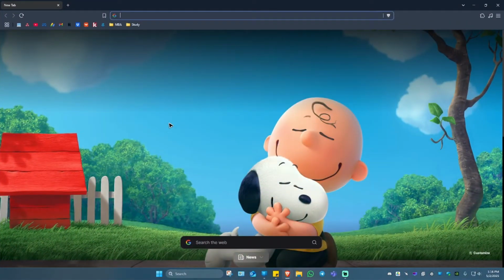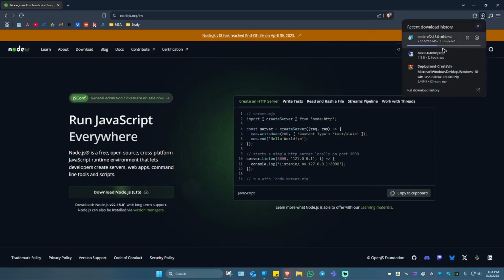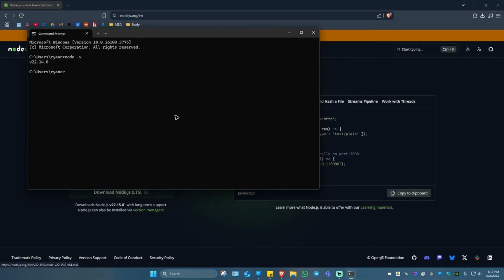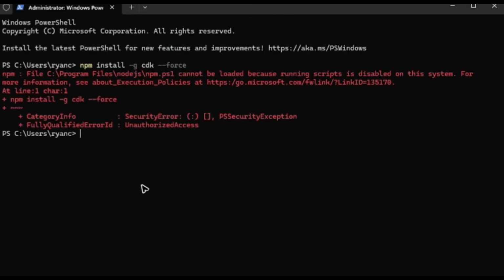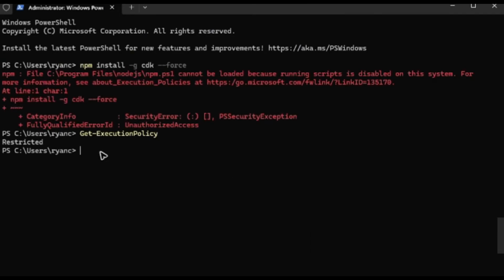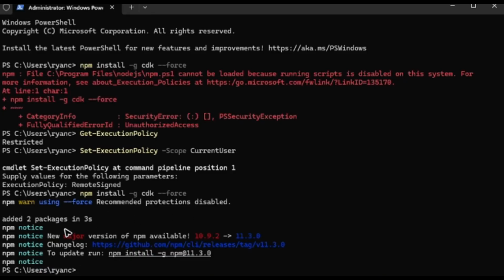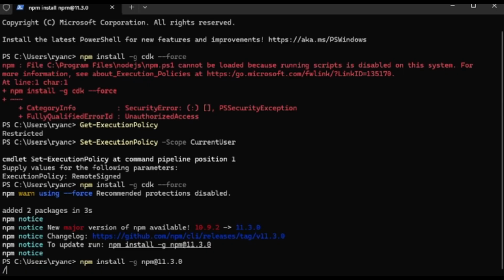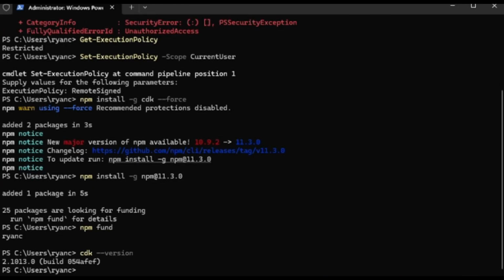How to INSTALL AWS CDK (Step by Step)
Want to build cloud infrastructure using code? This step-by-step tutorial shows you how to install the AWS Cloud Development Kit (CDK) on your system. Learn how to set up Node.js, install the AWS CDK CLI globally via npm, and verify your installation so you can start defining cloud resources in your preferred programming language.